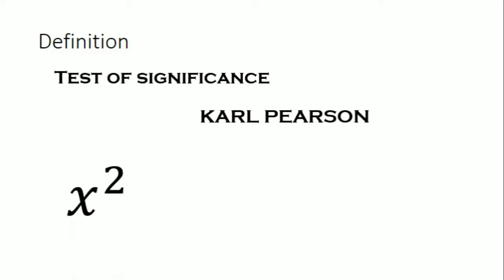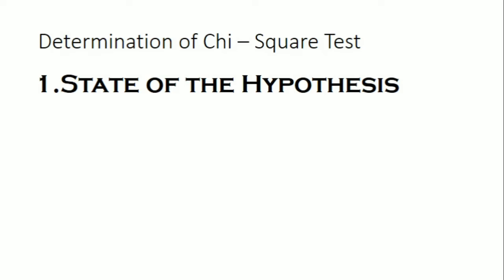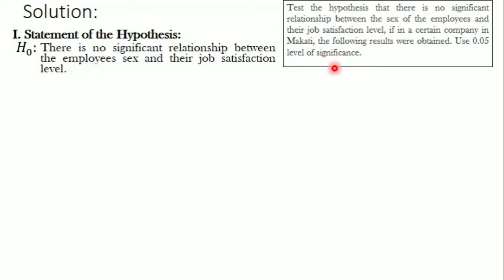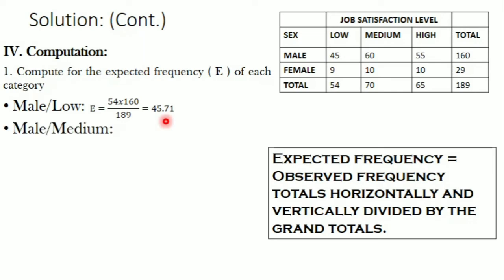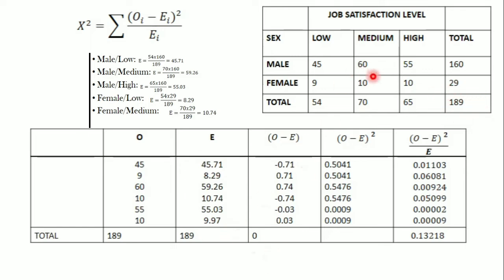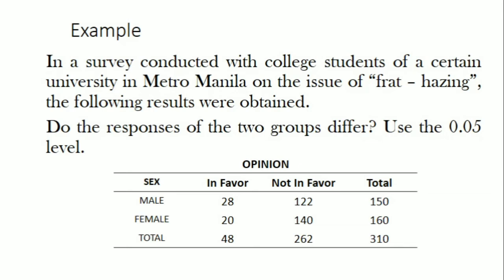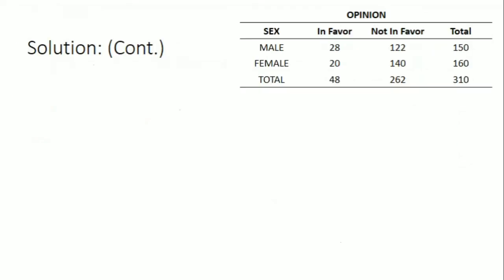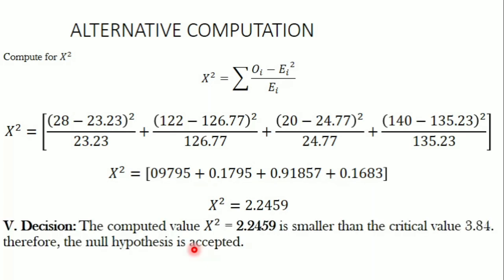Chi - Square Test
Watch the video until the end. Thank you 💖